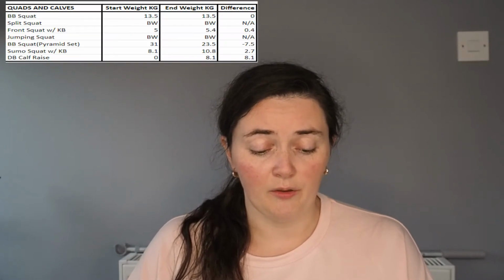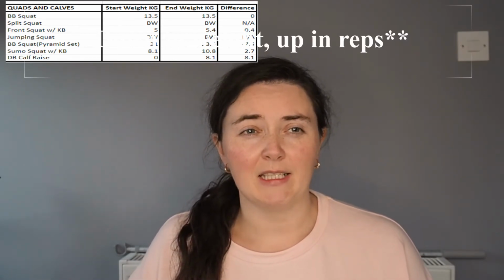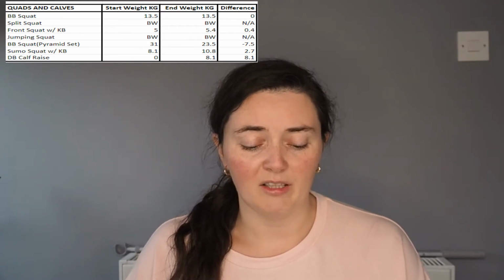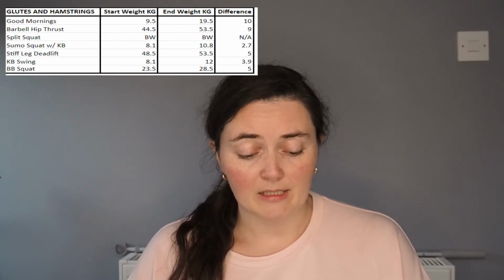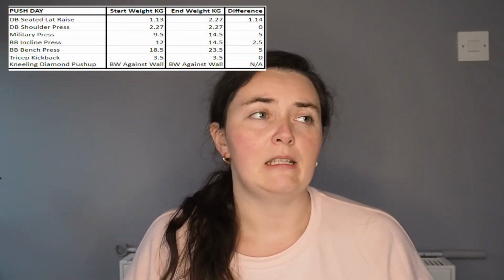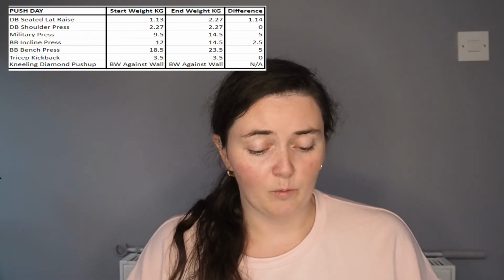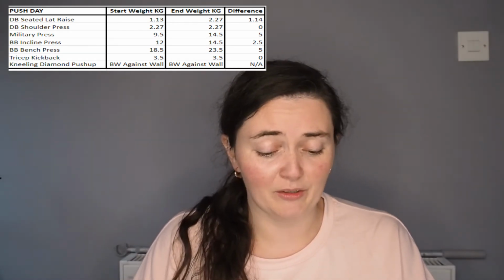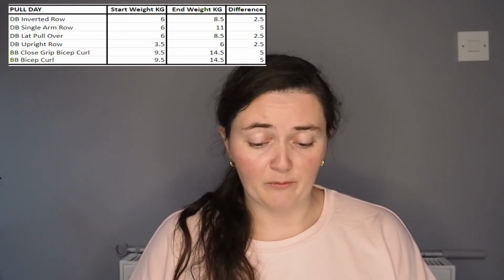Tone & Sculpt Gym Guide - Month 2 Update - Weeks 5-8 | Laura : Fat to Fit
I've been doing the Tone and Sculpt Intermediate Gym Guide for 2 months so its time for my 2 month update. I discuss weights lifted, any difficulties and take progress pictures for this month.
*** OPEN FOR MORE INFO + Find Timestamps to Jump Around Video!***

Timestamps:
0:00 - Introduction
0:51 - Breakdown of Gym Guide Workouts
1:51 - Quads & Calves Recap
6:44 - Glutes & Hamstrings Recap
8:09 - Push Day Recap
11:23 - Pull Day Recap
12:29 - Month Overall Recap
15:05 - Last Months Goals Recap
16:46 - Progress Shots
17:18 - Measurements Recap
19:10 - Goals For This Month
21:03 - Outro

Have a great day! x

-- Equipment I'm Using For Filming --
Sit Down Camera/Photos: Olympus Pen EPL7*
Hama Star 63 Tripod*
Abeststudio 2x135W Softbox Lights*

Action Cameras:
GoPro Hero5 Session*
GoPro Hero 6 Black*
GoPro Clip*
GoPro 3-way Mount*

This means I get a small compensation if a purchase has been made via the link, this comes at no extra cost to you and really helps with the running of this channel. :)